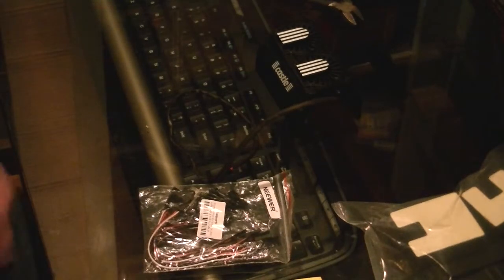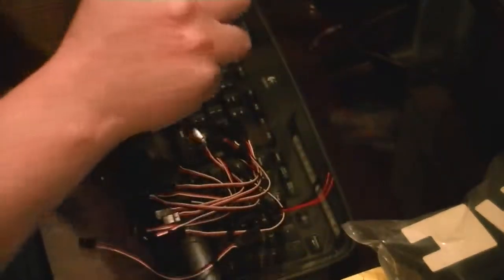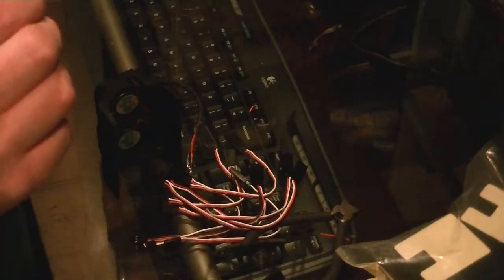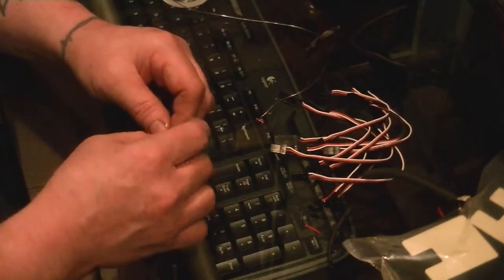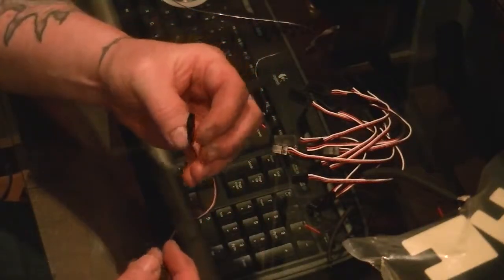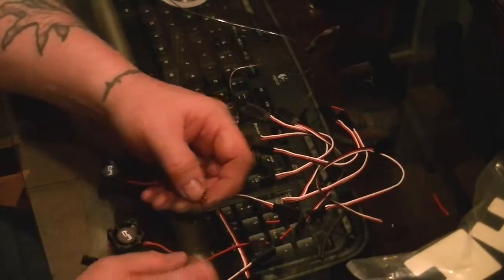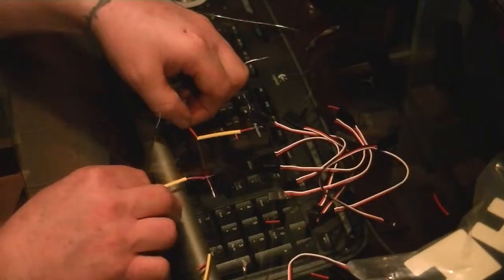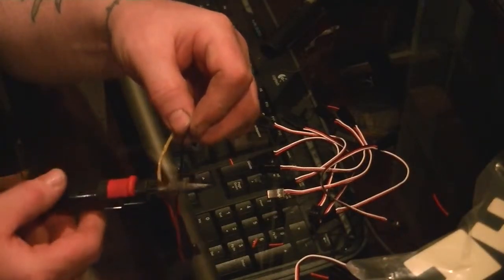Wiring up fans for my X Maxx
It is a long video showing you how I wire up fans for my Traxxas X Maxx..